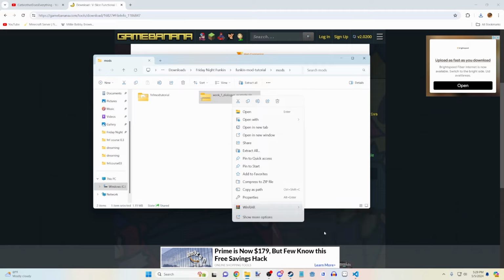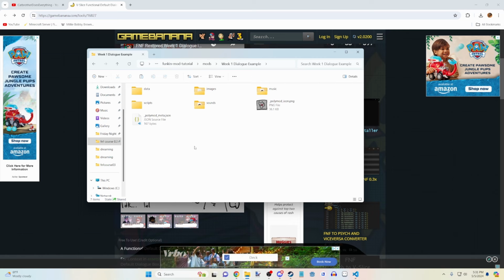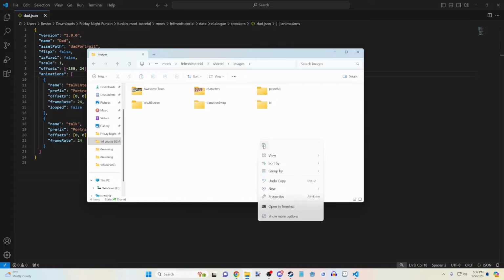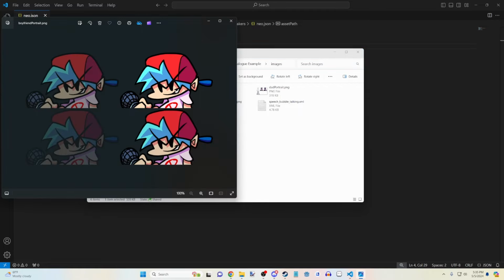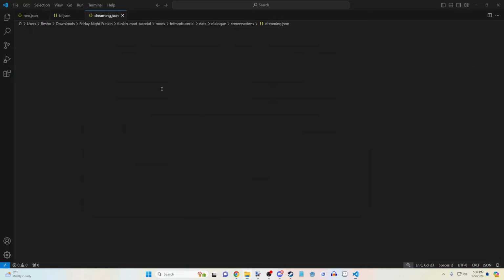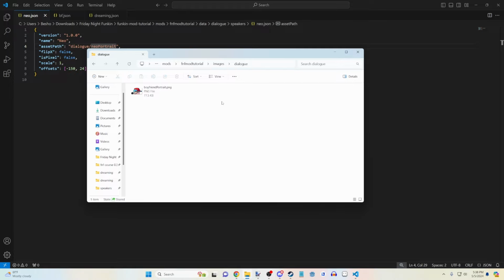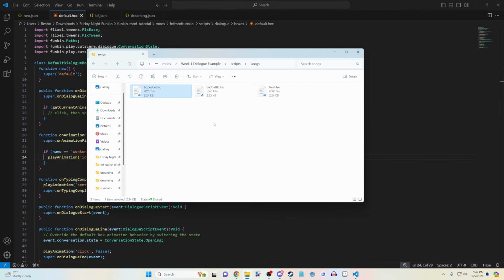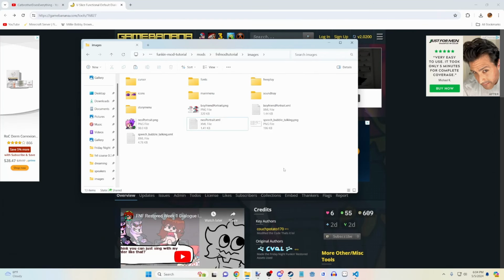How to make CUSTOM DIALOGUE in Friday Night Funkin 0.3!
In this series I walk you through making a Friday Night Funkin mod from start to finish. Today we go over dialogue!